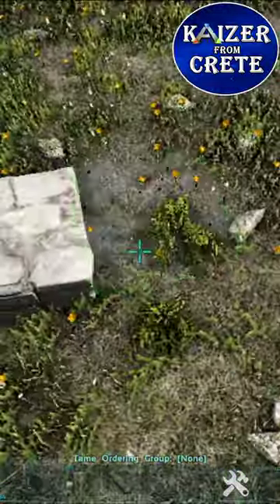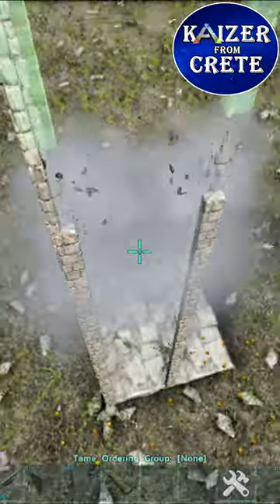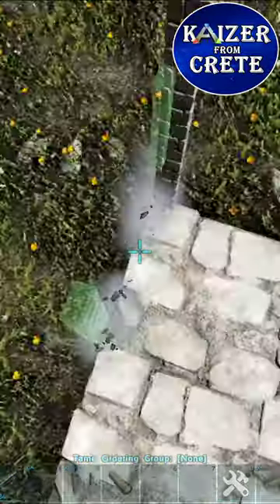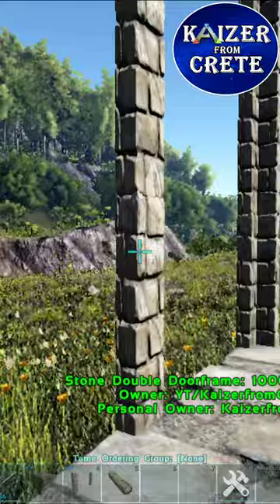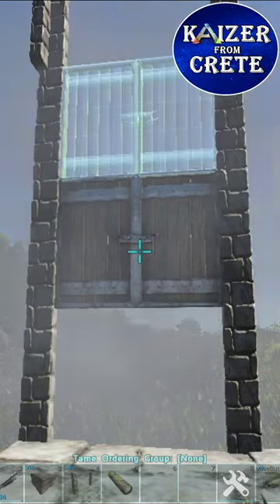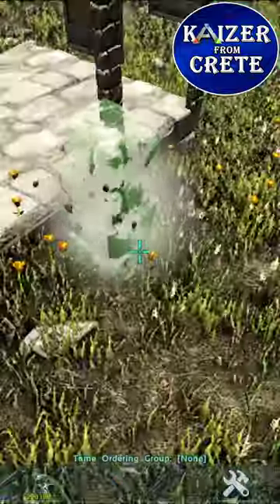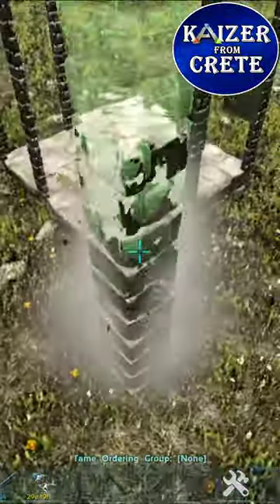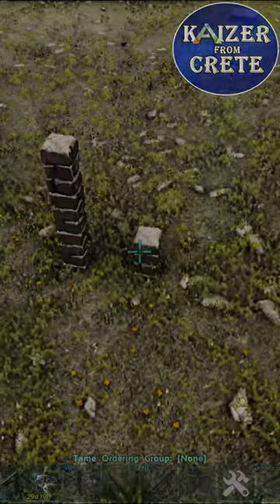This trap works instantly! Perfect Trap for the Rhyniognatha - Ark - ARK: Survival Evolved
The Rhyniognatha in this trap, impregnates the Giga instantly. Yes, it's truly less then 3 seconds.

How to Build a Rhyniognatha Trap!

This is a How to build a Rhyniognatha taming trap video. In this video I showed How to trap a Rhyniognatha and make it impregnate your dino in the trap.

How to Breed Super Mutated Rhyniognatha?

Tamed Rhynio Spawn Code:
sdf rhynio 1 150

Wild Rhynio Spawn Code:
sdf Rhynio 0 150

Resin Ammo:
gfi resin 100 1 0

Rhynio Saddle:
gfi rhynio 1 0 0

Perfect Taming Guide on the Rhyniognatha, how to get the best possible from a max 150, Rhyniognatha Perfect ARK Taming Guide, ARK HOW TO TAME A RHYNIOGNATHA, How to Tame a Rhyniognatha - The Sky Giga, Can the Rhyniognatha Soak Bullets?, How to Breed Super Mutated Rhyniognatha?, Broken Breeding Mechanic!, Rhyniognatha vs. Giga! Is it Stronger than the Giganotosaurus!